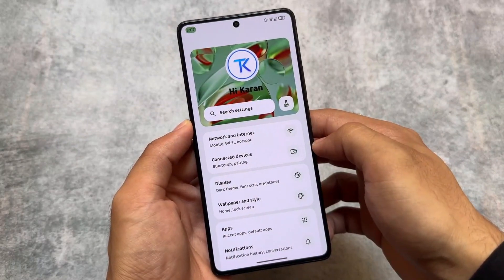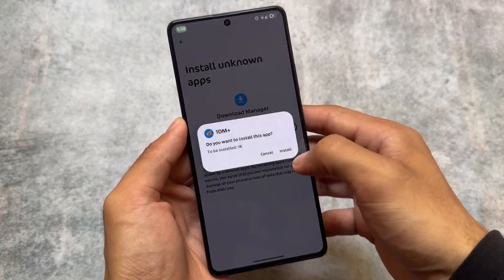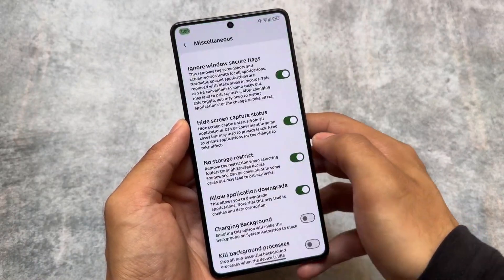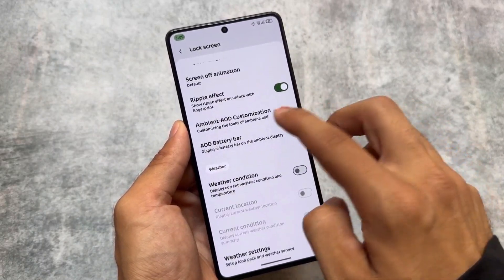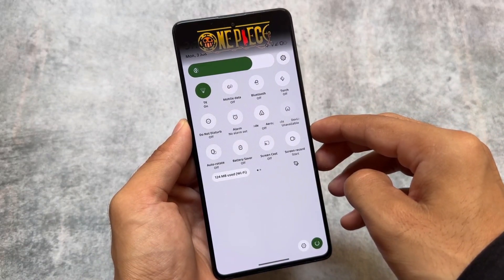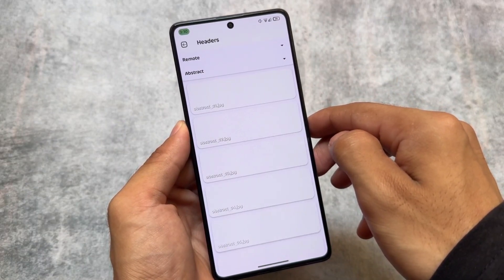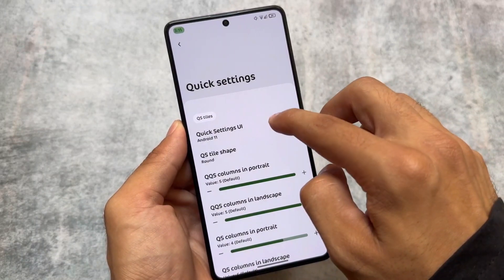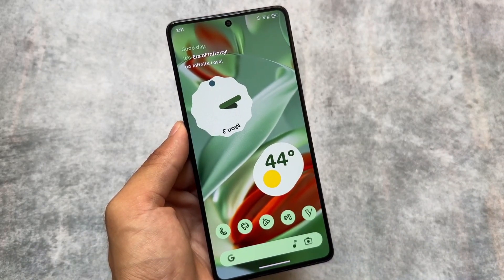This CUSTOM ROM has an inbuilt Magisk MODULE 🤯 ft. Project Infinity X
Hey guys, What's Up? Everything is good I Hope. In this video, I will show you the " This CUSTOM ROM has an inbuilt Magisk MODULE 🤯 ft. Project Infinity X ". Make Sure to watch this video till the end to understand everything.